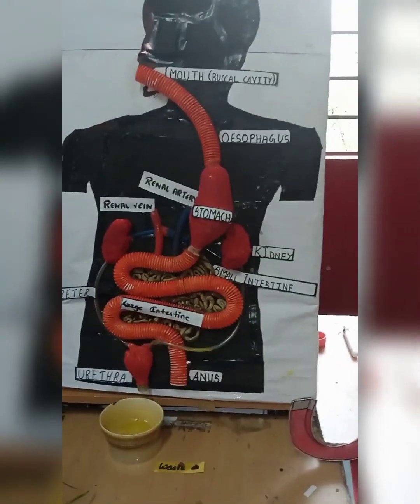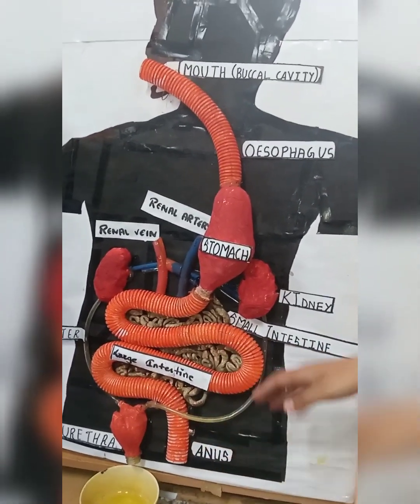digestive system |class10science model ideas|award winning project ideas and model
digestive system |class10science model ideas|award winning project ideas and model|‎@abcs1331